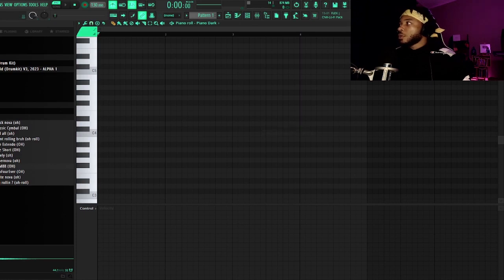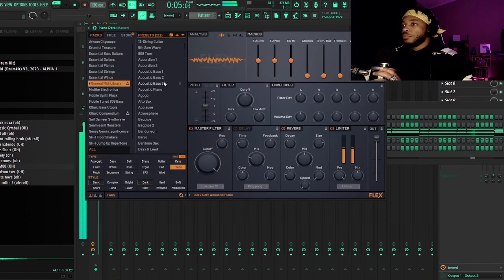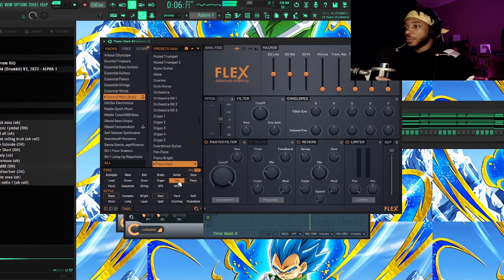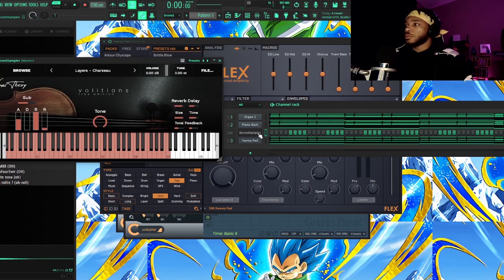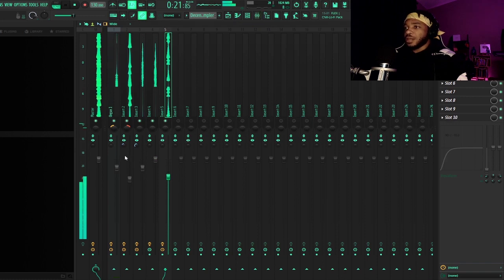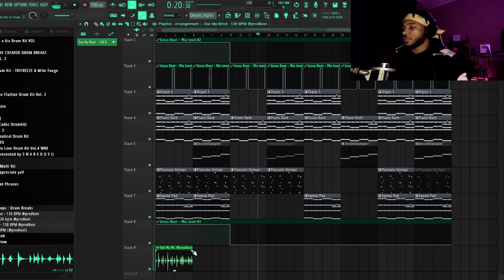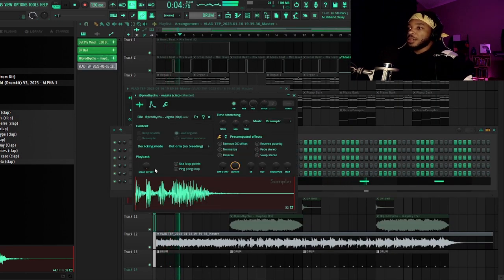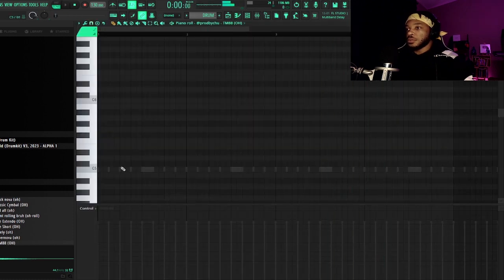The only things you need make dark evil melodies like Nardo Wick & Southsdie (w/ free VSTs)